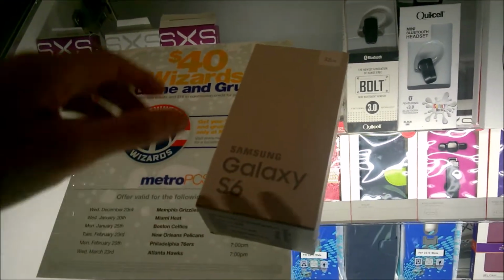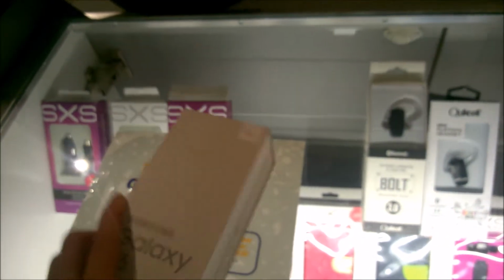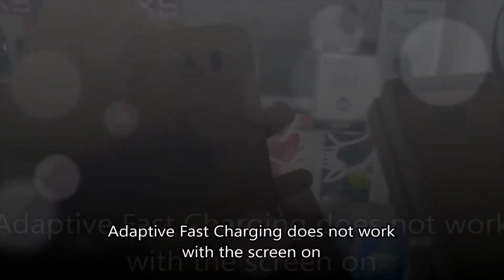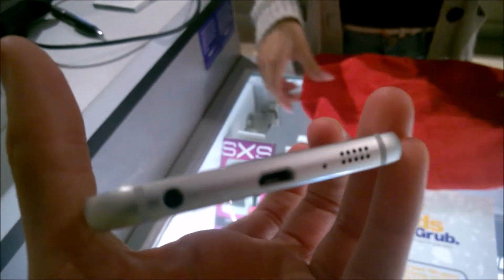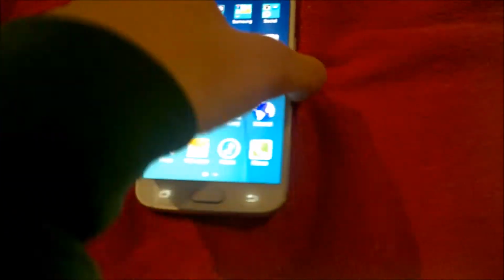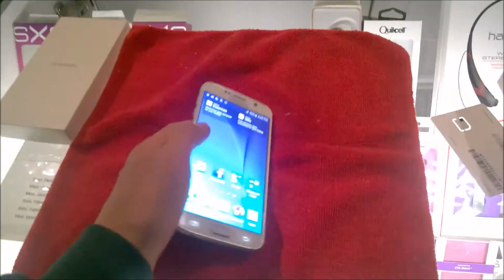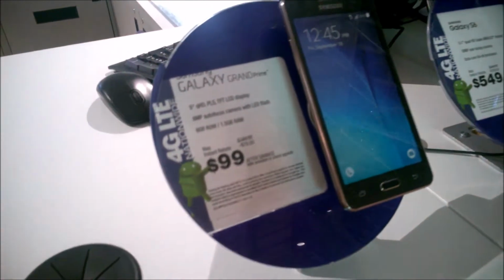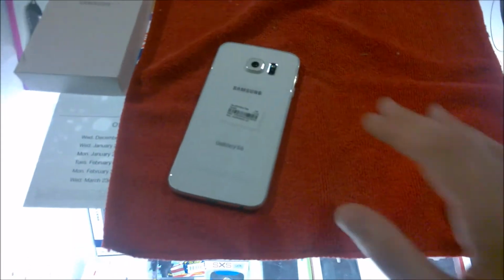Samsung Galaxy S6 Unboxing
The best phone in which MetroPCS has to offer. 'Nuff said.